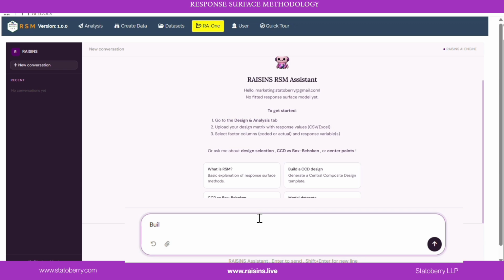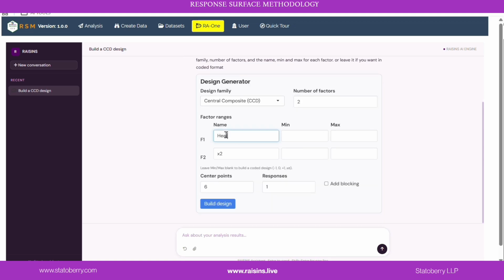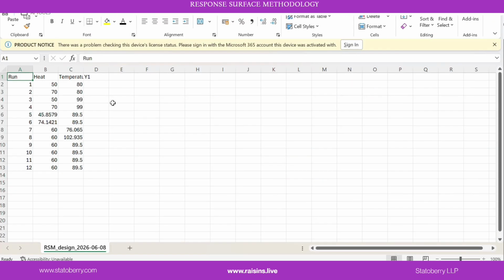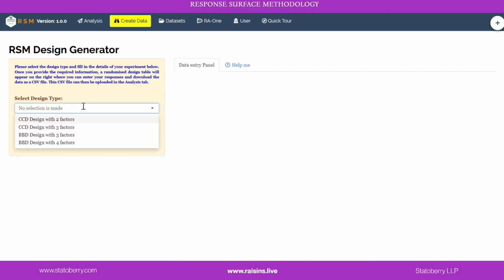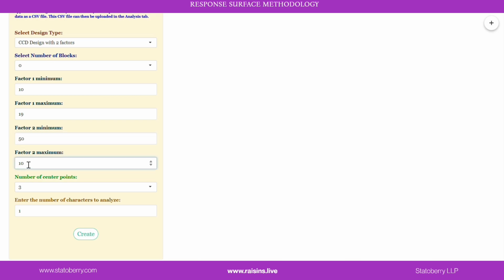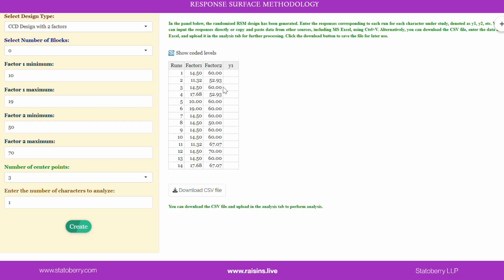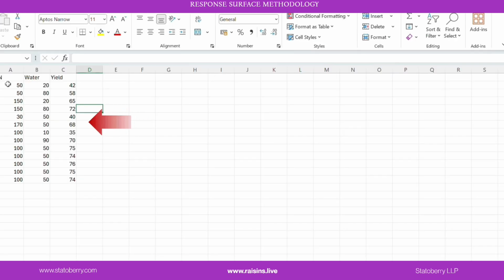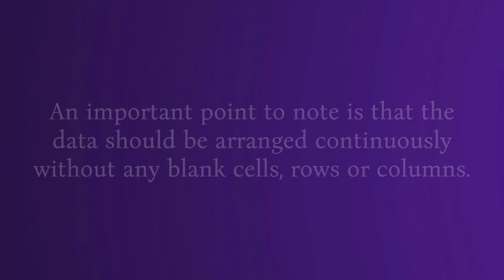How to Prepare data using RAISINS AI Assistant and Create Data Option For RSM | Statoberry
Learn how to prepare data for Response Surface Methodology (RSM) using RA-One and Create Data. In this tutorial, you'll see how to generate experimental designs quickly for RSM analysis without manual calculations.

This video covers:

- Creating RSM design data using RA-One and Create Data
- Setting factor ranges and levels
- Downloading the design as a CSV file
- Preparing data for further statistical analysis

Whether you're a student, researcher, or institutional user, this tutorial will help you create RSM experimental designs accurately and efficiently.

how to prepare data for response surface methodology
how to create RSM data
response surface methodology
RSM tutorial
RSM data preparation
prepare data for RSM
create RSM design
RSM design generator
experimental design
RSM analysis
research data preparation
RSM Excel
factor ranges
design matrix
optimization techniques
research methodology